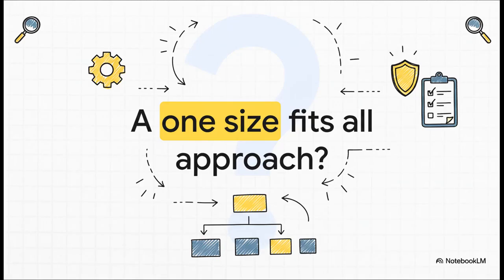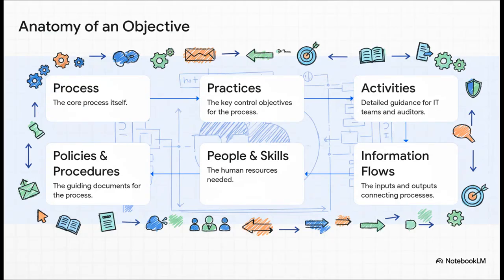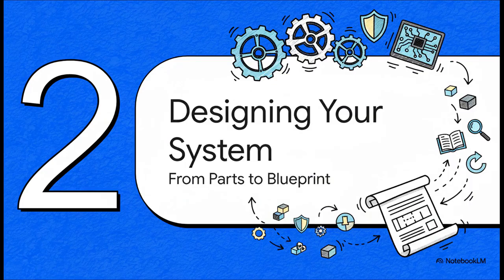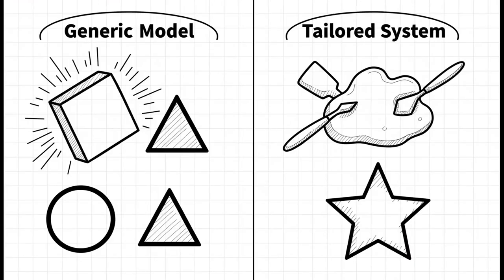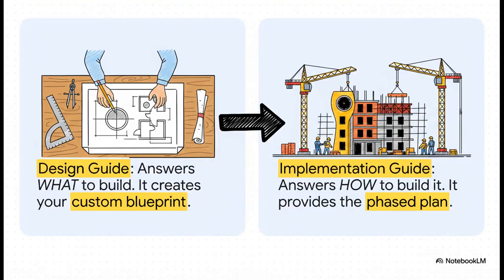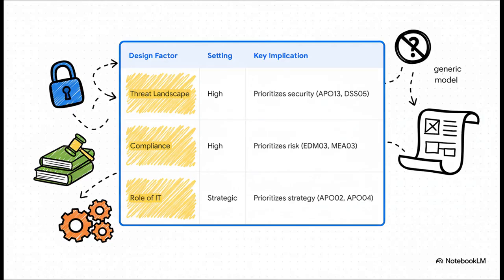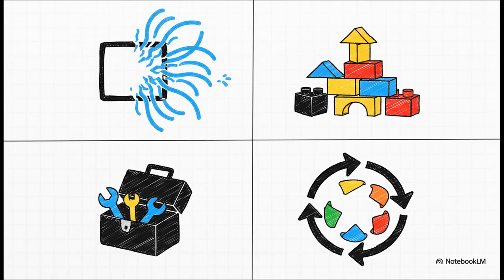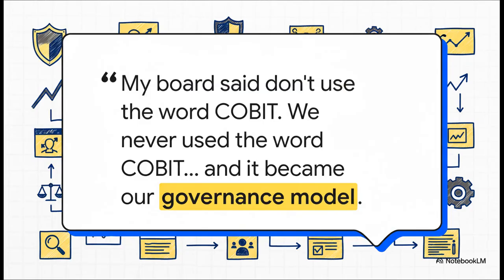COBIT A Governance Blueprint